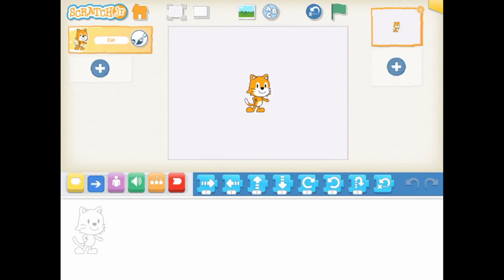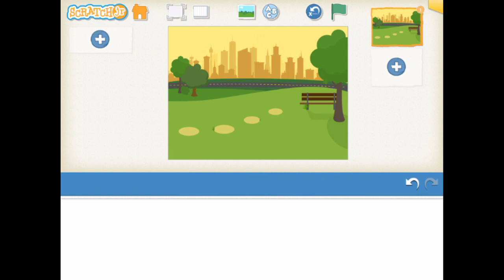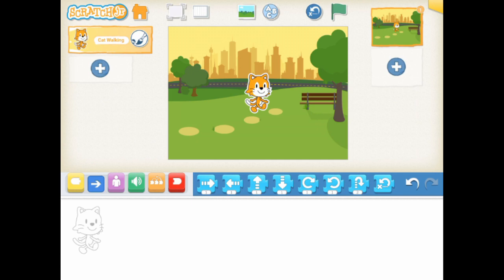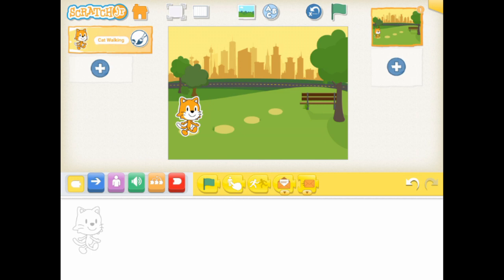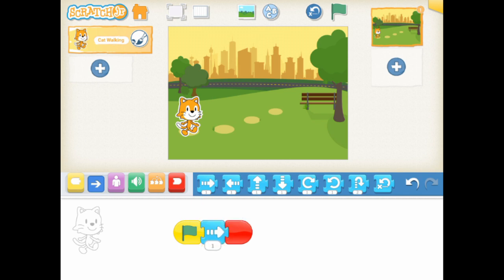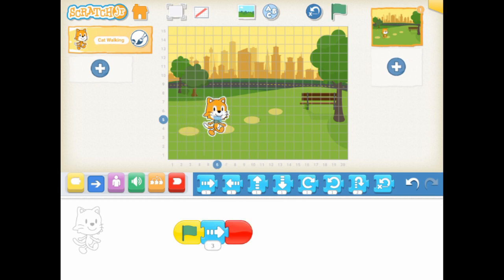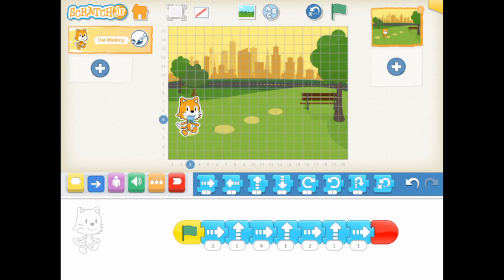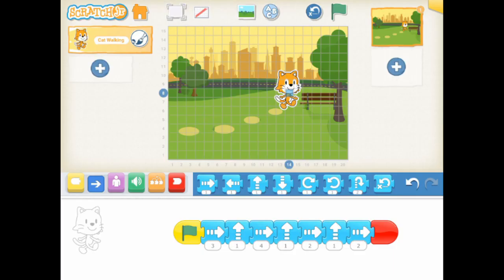ScratchJr Tutorial 1 - Jogging Cat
This video shows you how to use the “Motion Blocks” for Characters on the Stage.